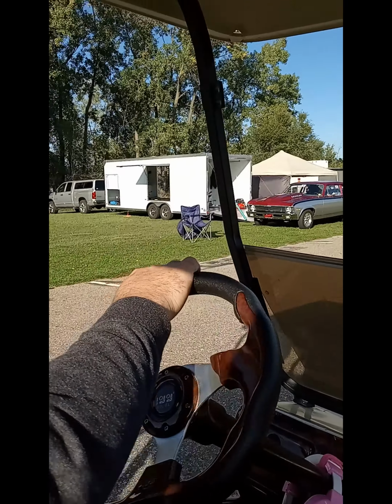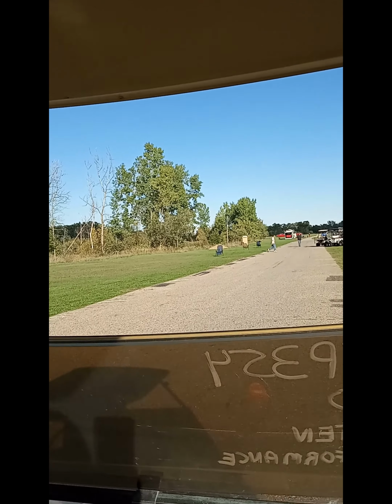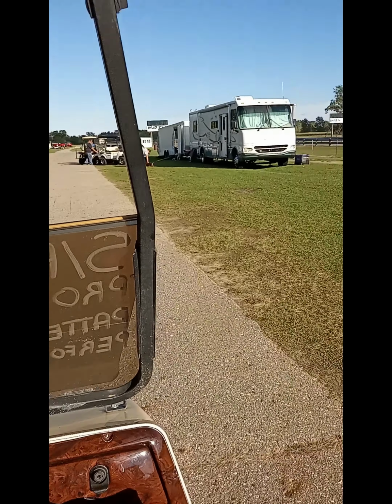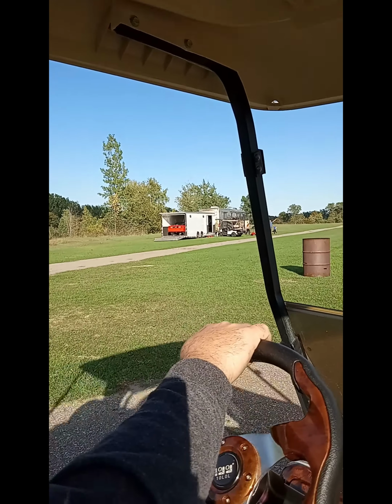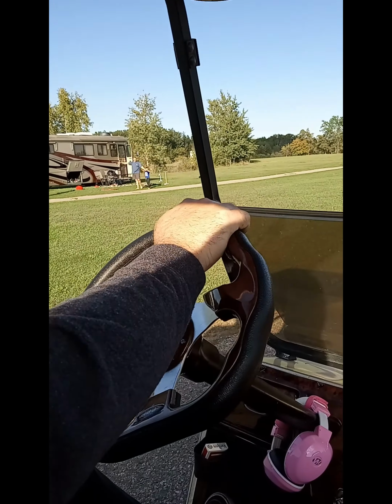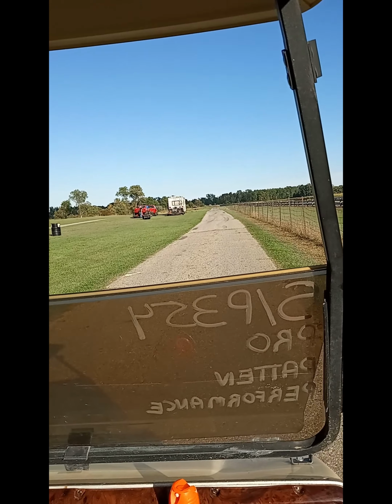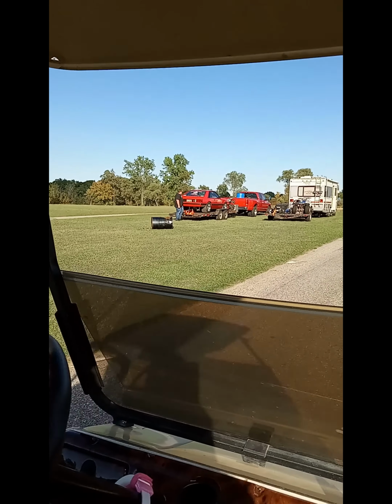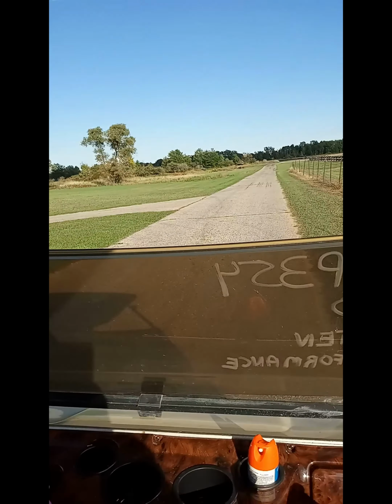day 1 at ubly dragway didnt go as planned!!!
we go to ubly dragway for the 5k bracket race.